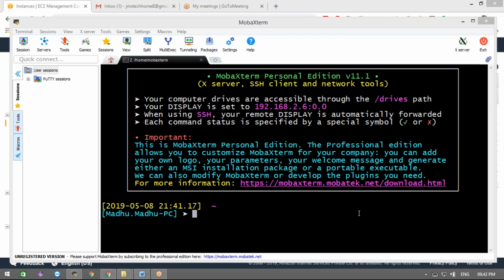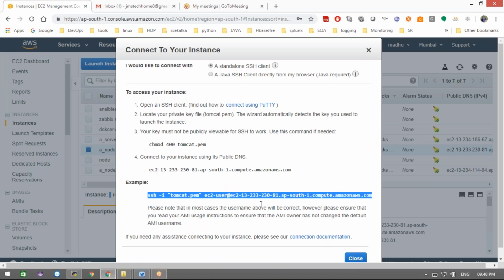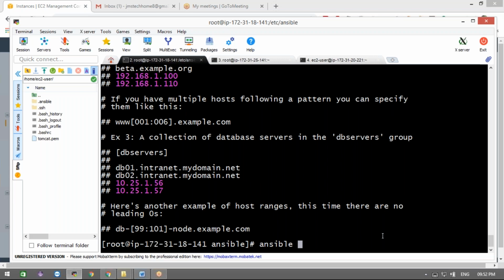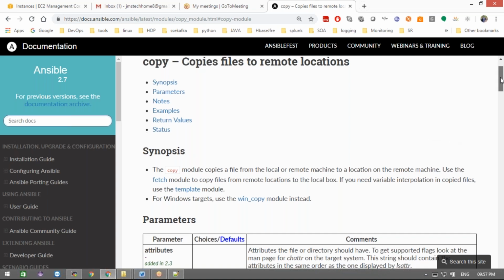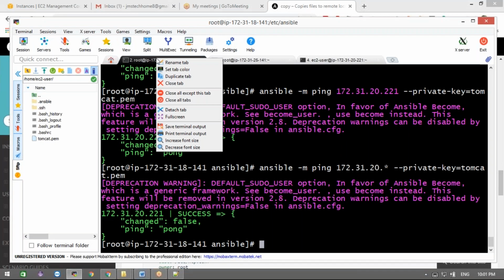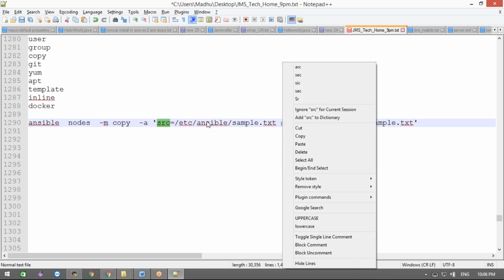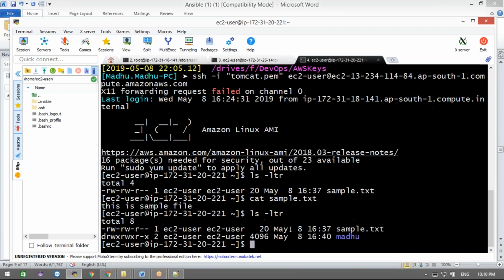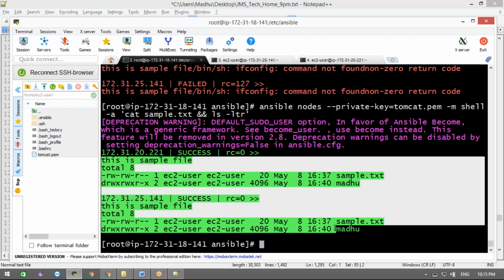DevOps| Ansible | ansible tutorial|moba exterm| shell,command modules | Ansible tutorial #2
Ansible
ansible modules
ping
setup
command
shell
file

git videos play-list

jenkins videos play-list

ansible videos play-list

docker videos play-list

kubernetes videos play-list

devops projects videos play-list